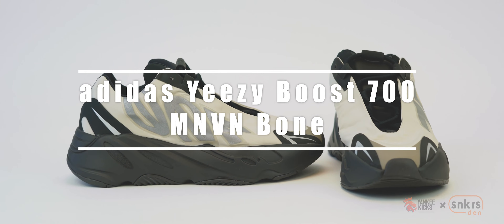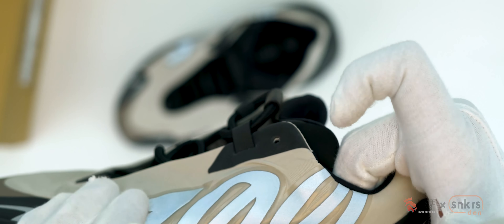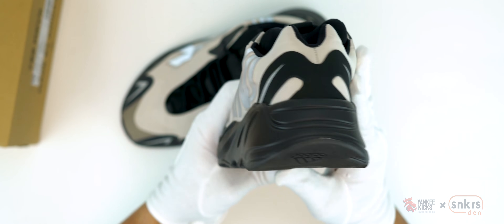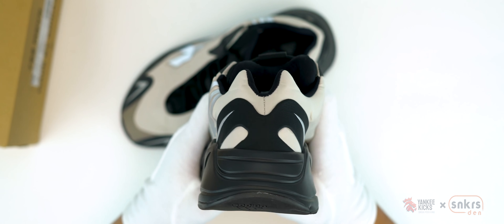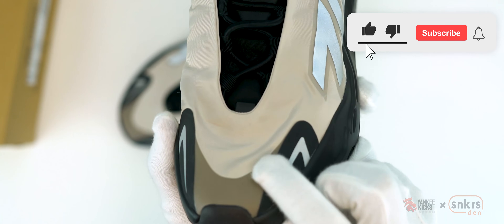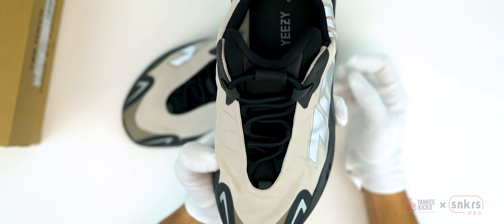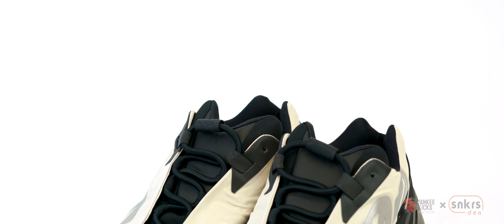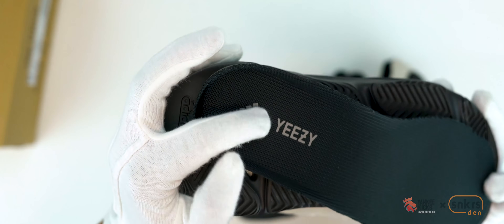FIRST look and unboxing of the adidas Yeezy Boost 700 MNVN Bone Yankeekicks /Snkrsden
adidas Yeezy Boost 700 MNVN Bone

Kanye West is rolling out several new Yeezy’s this upcoming Spring. From the anticipated basketball shoes to the rumored Boost 350 V2 “Earth.” Simultaneously, we will also have the Yeezy Boost 700 MNVN “Bone” designed by athletics design legend Christian Tresser.

Release Date: (China, Europe) April 25th (US) July 11th
Color: Bone/Bone/Bone
Style Code: (Adults) FY3729/(Kids) FY3730/(Infants) FY3731
Price: $160 (Adults, kids) $140 (infants)